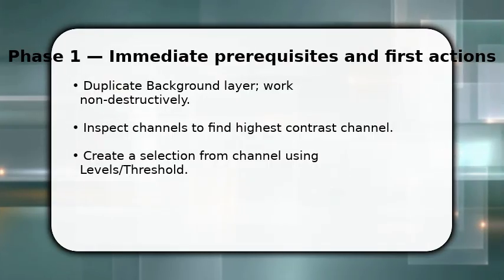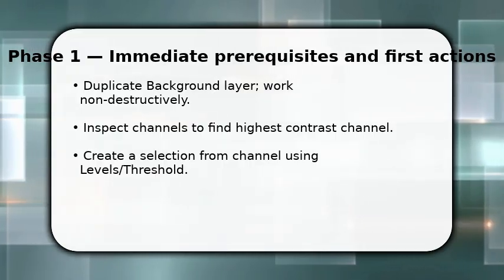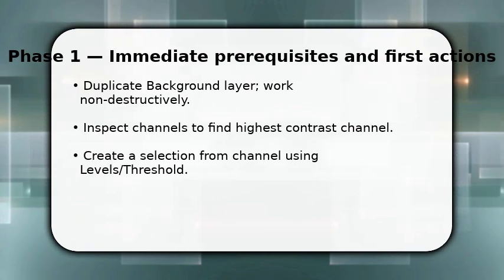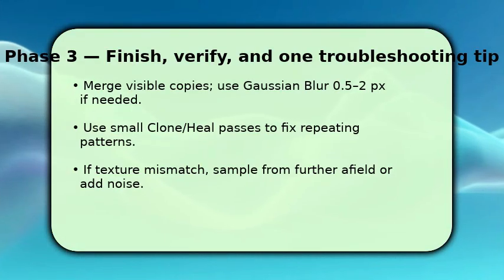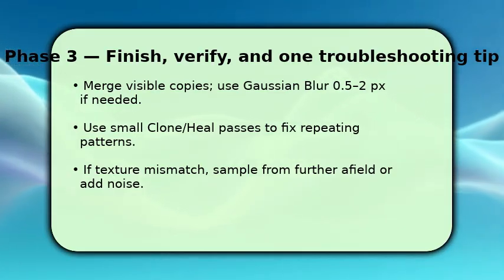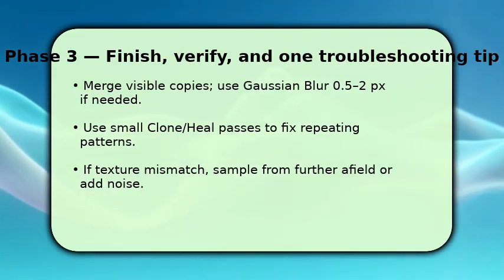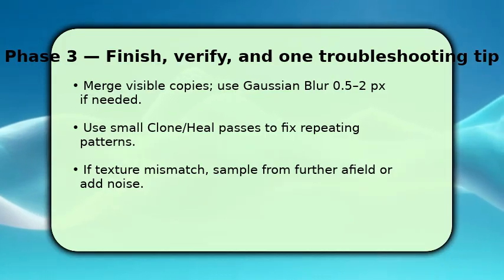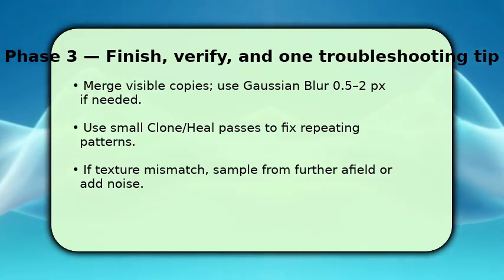How to Remove Text from Image Without Removing Background in Photoshop 7.0 (only Way)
How to Remove Text from Image Without Removing Background in Photoshop 7.0 (only Way) | 🔒 Surfshark VPN Deal — Stay private and secure. $1.99/mo + 3 Months Free ▸

Master the art of extracting text from images without losing its background using Photoshop CS7. This step-by-step guide covers essential techniques, including layer isolation and advanced selection tools to achieve a clean separation.

Photoshop Text Extraction, Remove Text Without Background in PS7, Layer Isolation Technique, Advanced Selection Tools for Photo Editing, Text Removal Guide Photoshop CS7